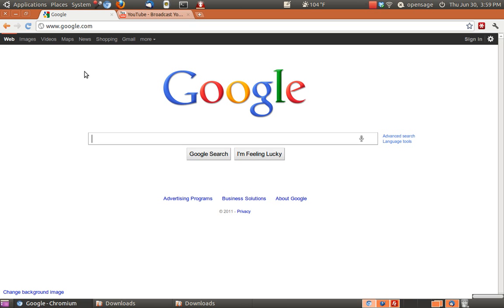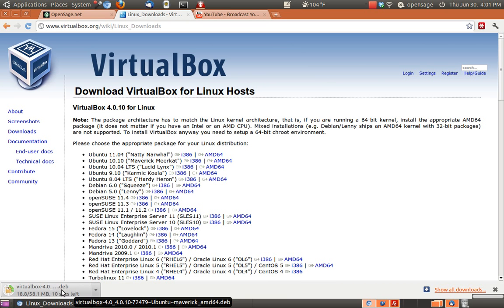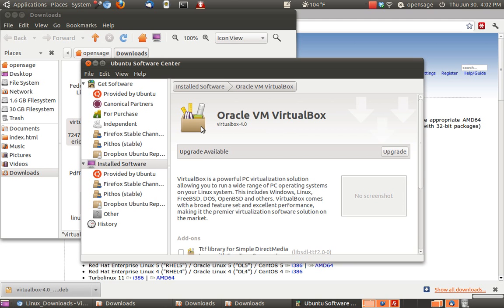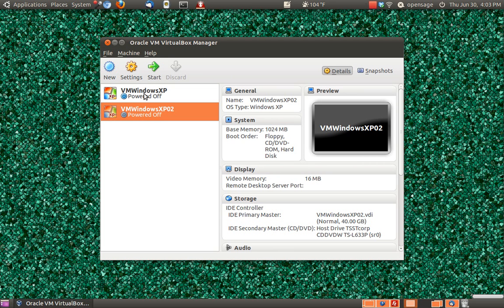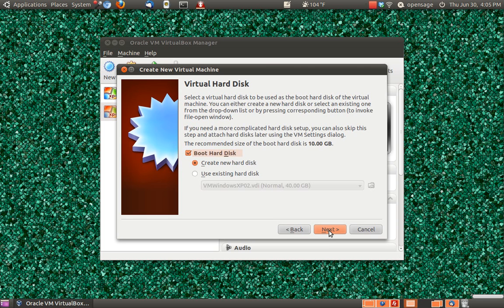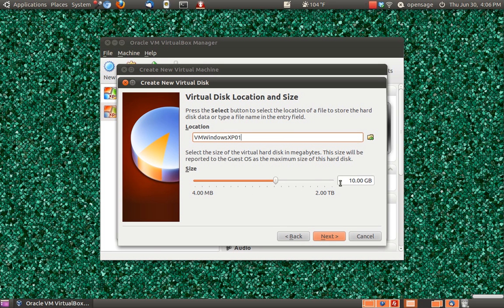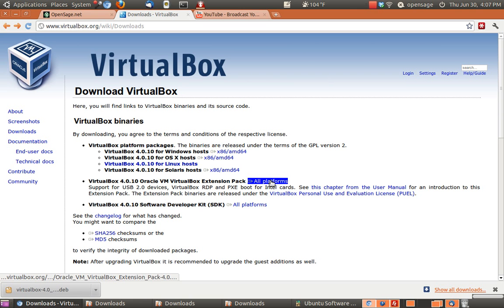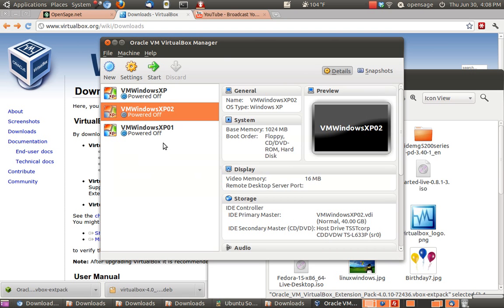Tutorial about Downloading Virtualbox with USB devices and full screen. (part 1 of 3)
This tutorial will show you how to download and install Virtualbox with the extension pack for USB devices.  This is the 1st of the 3 part video series.